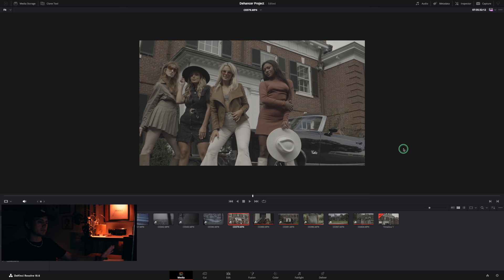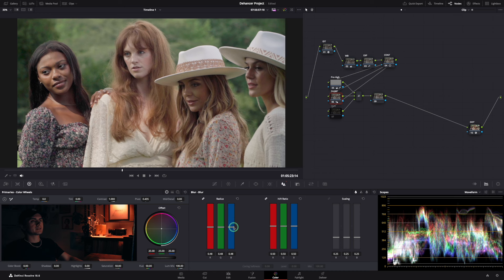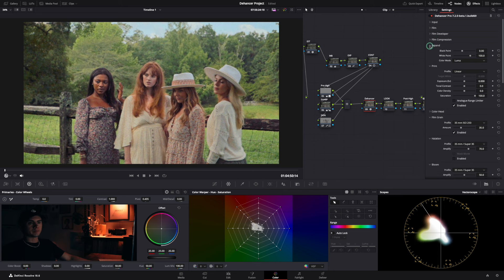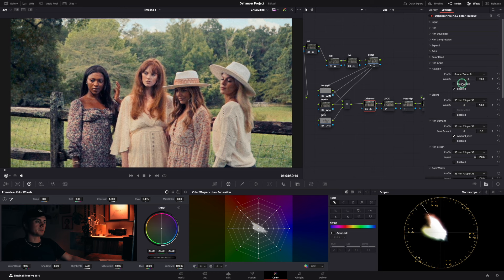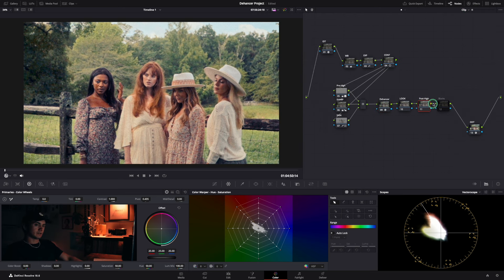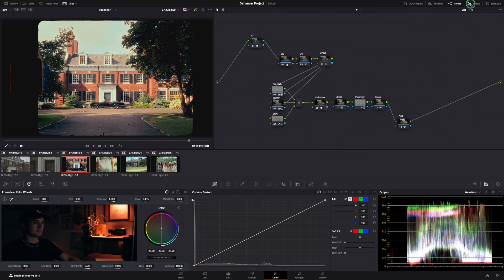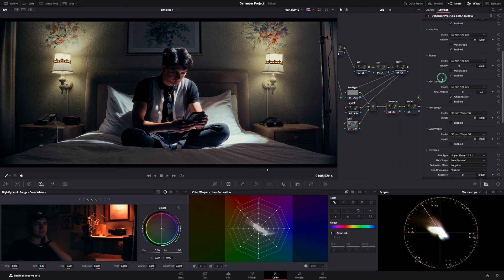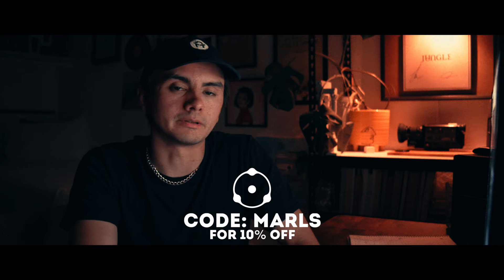Just how versatile is Dehancer? | Kodak Super-8 and 70mm 'IMAX' Film Emulation | [SONY A7iii]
*Links to LUTS are coming soon. I will pin them in the comments*

If you found this useful or at least entertaining and would like me to expose more of my process, COMMENT and let me know! 😄

- This would also help me in my pursuit of buying an FX3 so I am no longer a victim of 8-bit color -

Anyways, I appreciate you watching/ reading 🫶
Cheers!

0:00 Intro Disclaimer
0:23 First Goal
0:53 Node Tree
1:51 Preliminary Grade
3:57 Super-8 Film Emulation
13:48 Copy & Paste
15:40 Emulating 'IMAX'
20:00 Closing Remarks